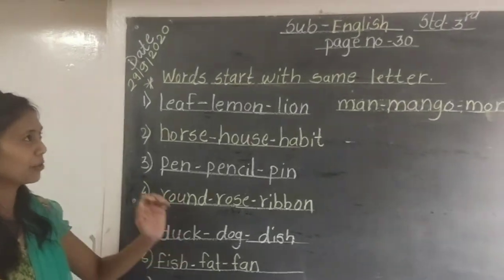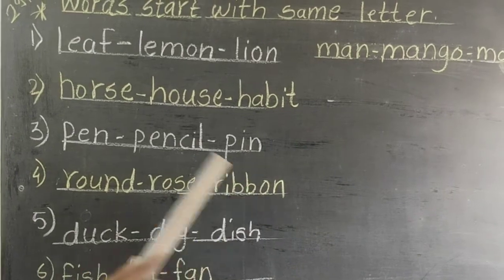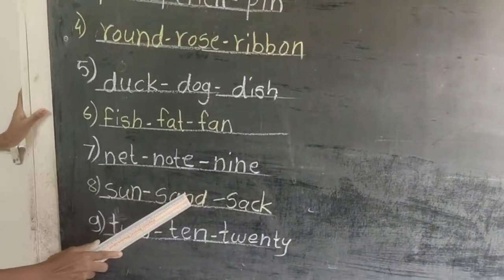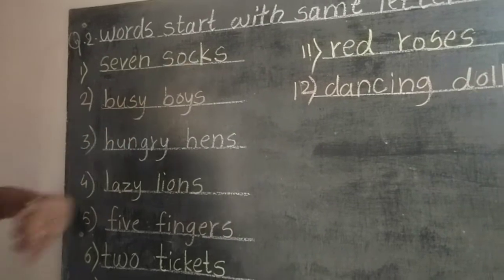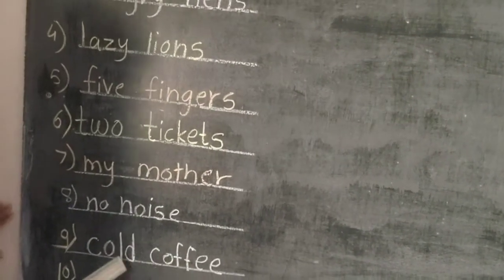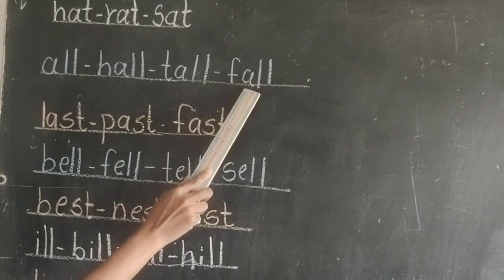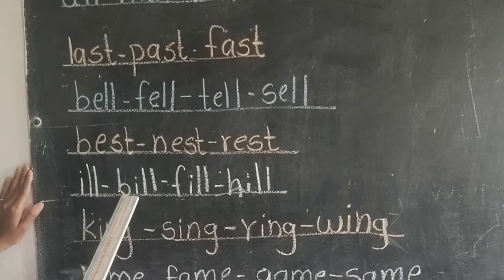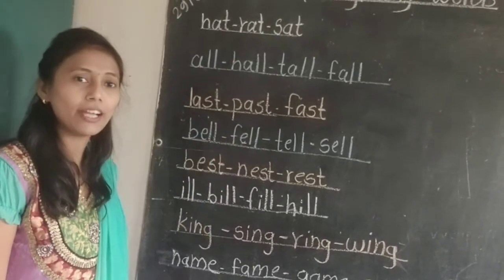Std 3 rd english